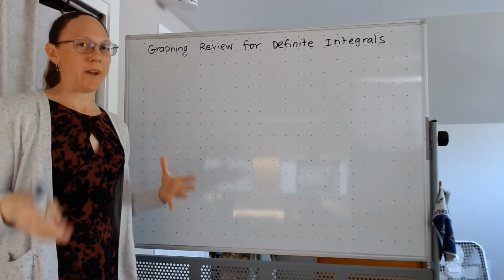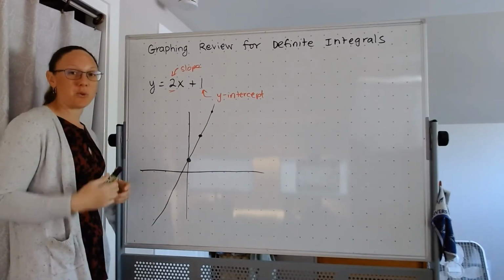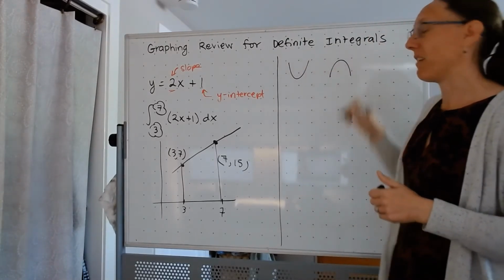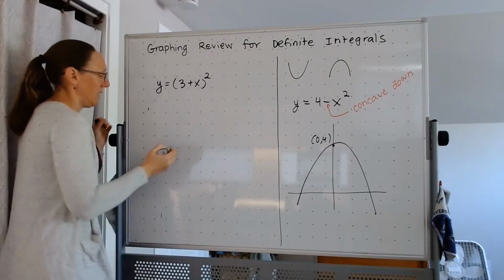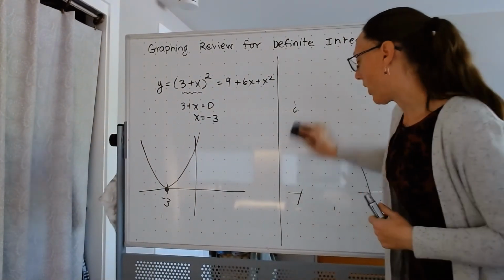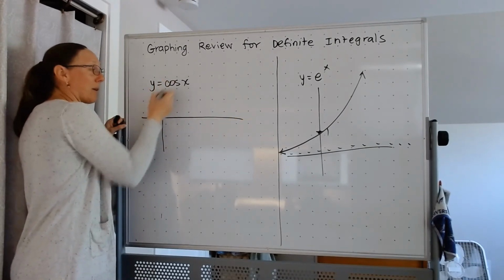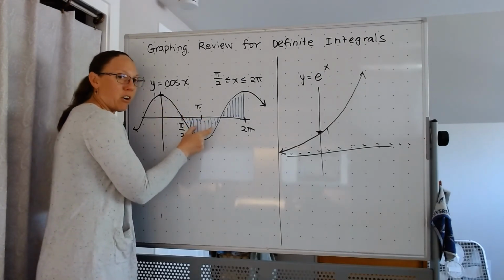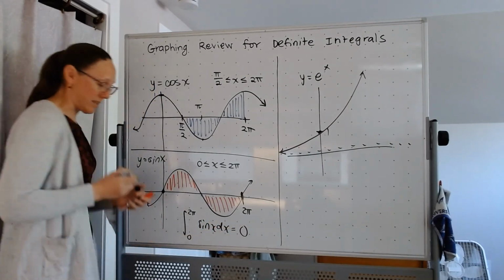Graphing Review for Definite Integrals - the basics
A short graphing review for some basic definite integrals